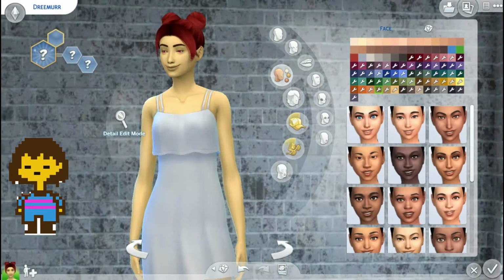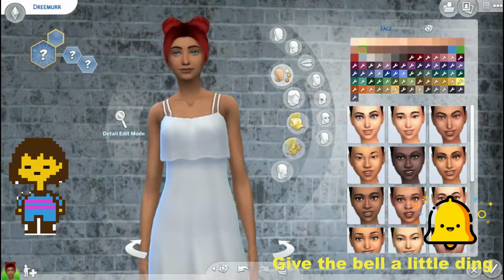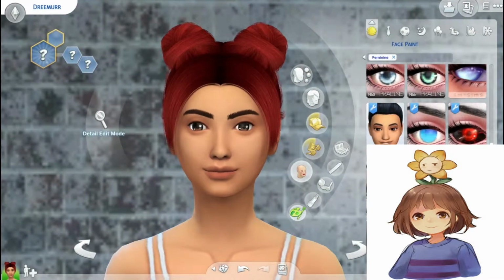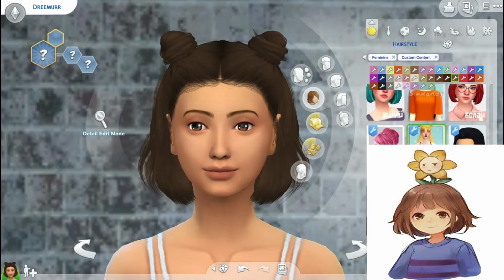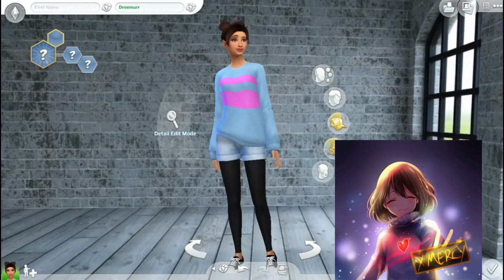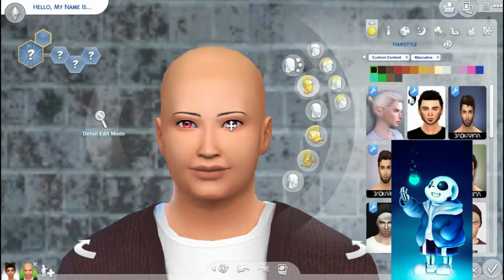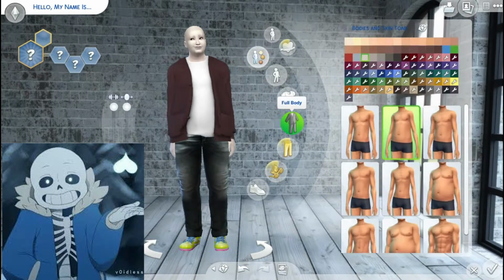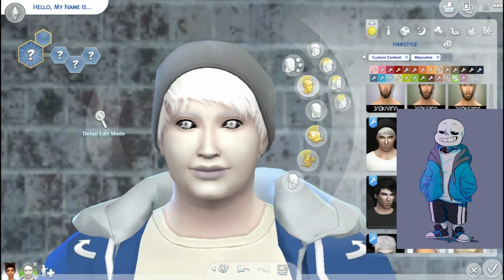The Sims 4| Making characters from Undertale (Teen Frisk❤ , Sans💙 and Papyrus🧡)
I love making Undertale characters in the sims. I hope you guys like how they are coming out as well. Sans is my favorite character from Undertale my 2nd favorite is Fisk then Papyrus. Tell me who is you favorite Undertale characters are down in the comments I would love to know.

Any pitchers used in this video are not mine.
The music in this video is by Toby Fox.